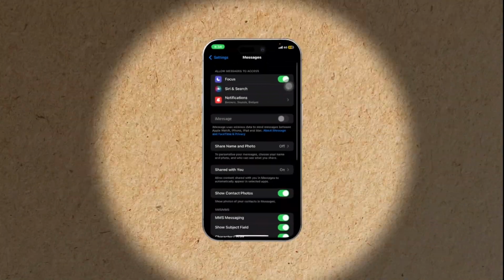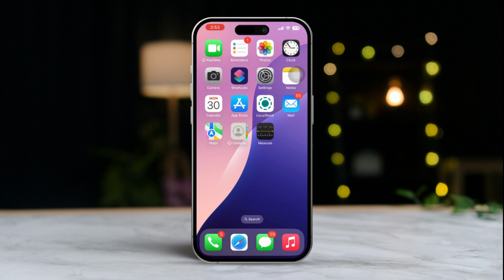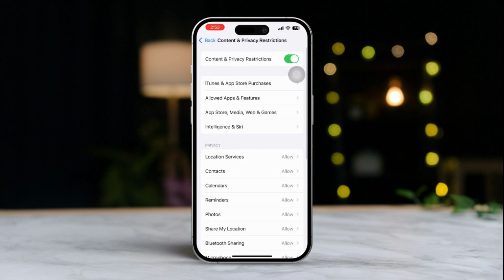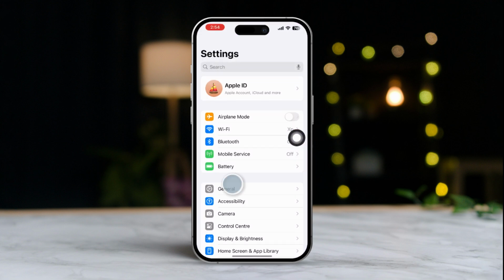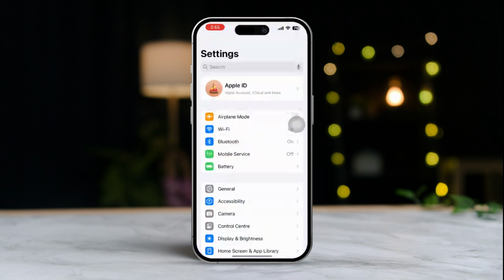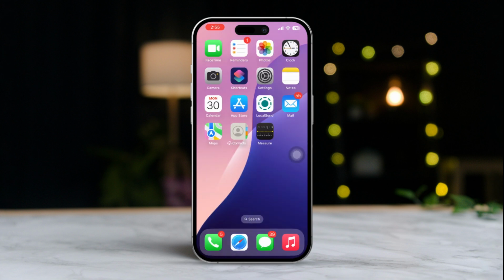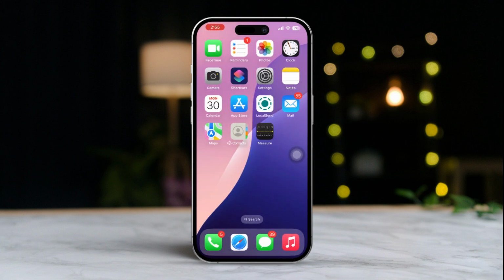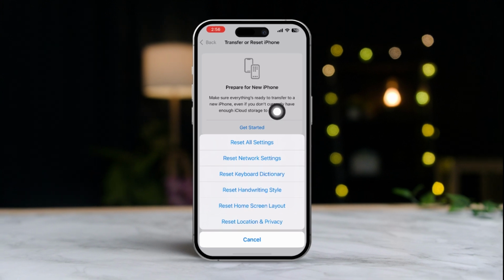How to Fix FaceTime and iMessage Grayed Out on iPhone | Resolve Activation Issues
Is FaceTime and iMessage grayed out on your iPhone? This issue often occurs due to incorrect settings, activation problems, or network issues. In this guide, learn how to fix FaceTime and iMessage being grayed out by checking your device’s date and time settings, verifying your Apple ID, ensuring a stable internet connection, and restarting your iPhone. Follow these steps to get FaceTime and iMessage working again on your iPhone.